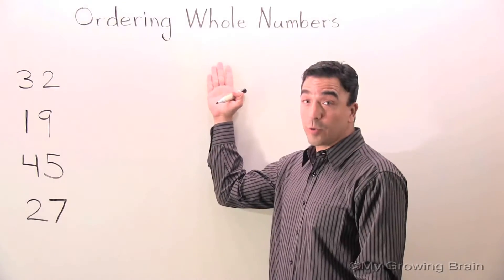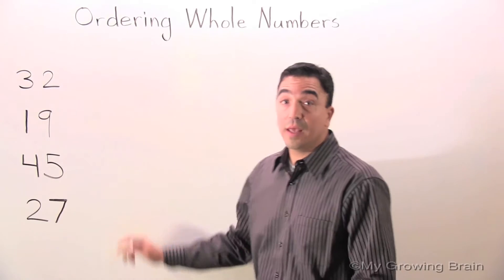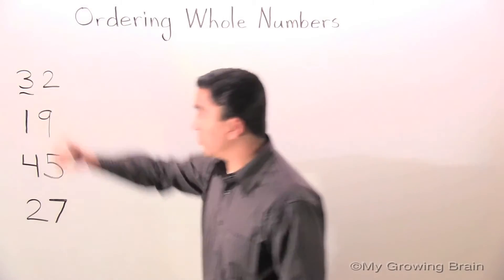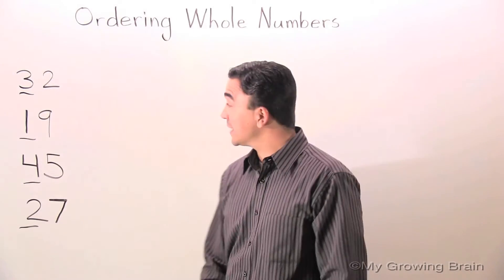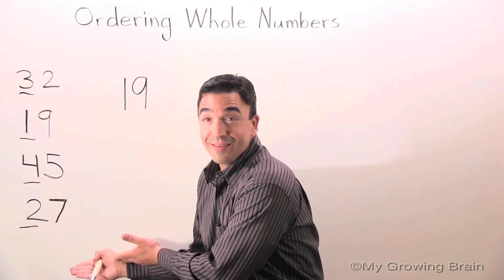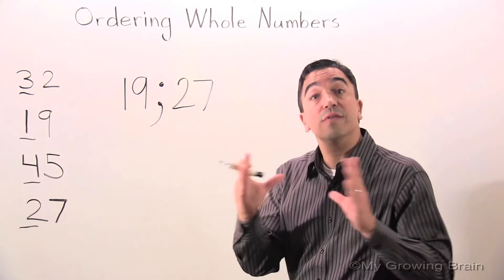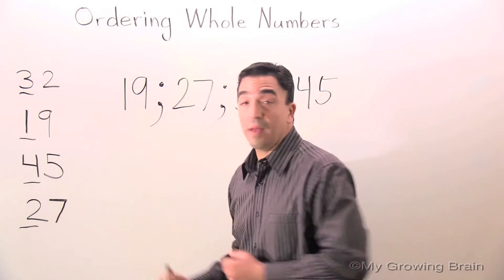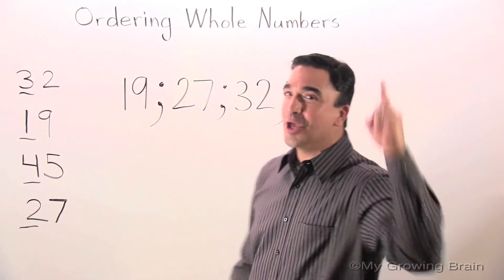Ordering 2 Digits / My Growing Brain